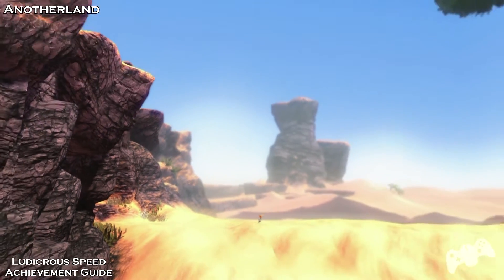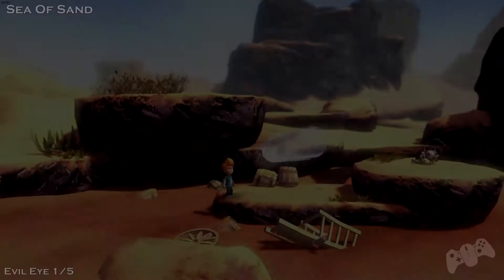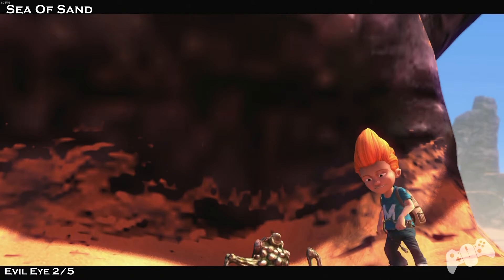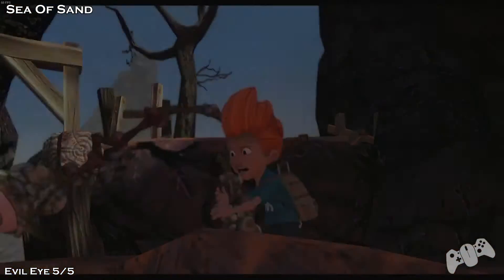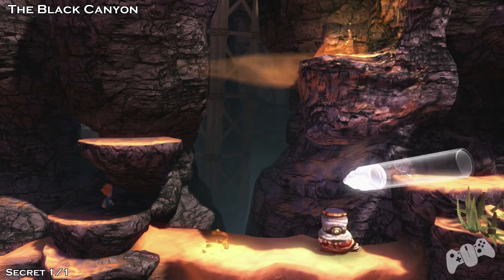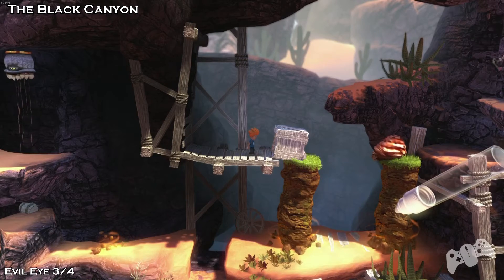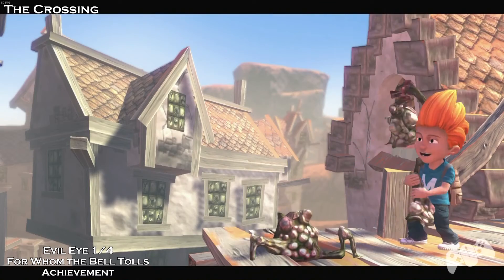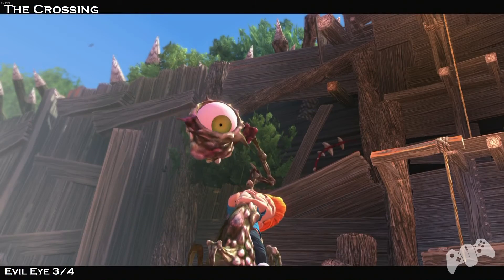Max: The Curse Of Brotherhood - Chapter 1 - All In One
Going to help you to obtain all achievements in Max: The Curse Of Brotherhood